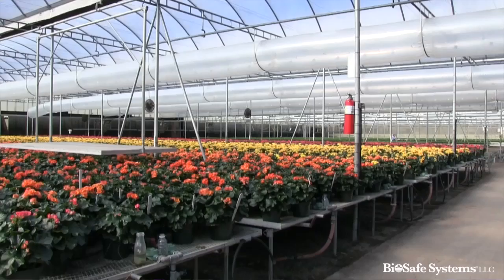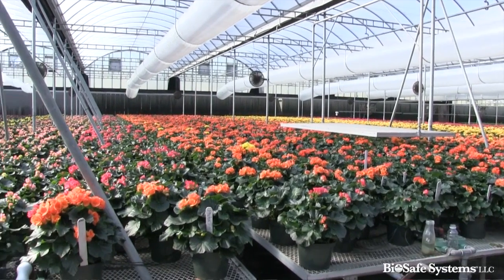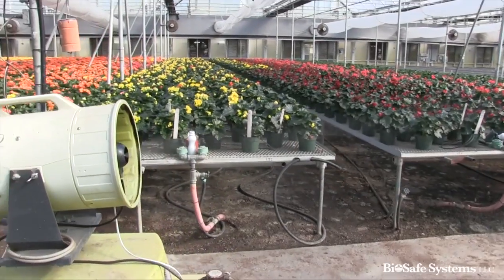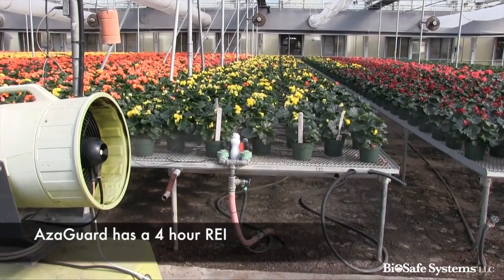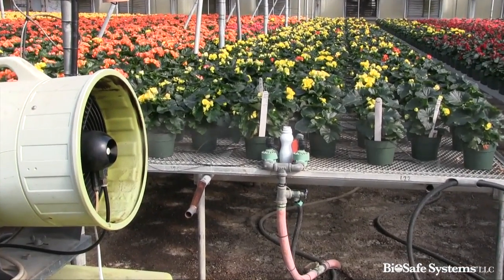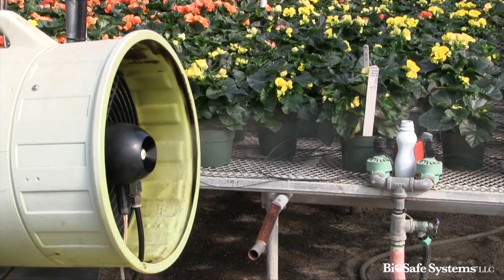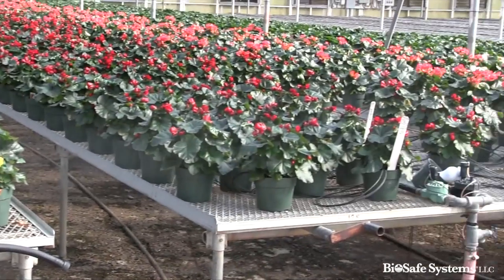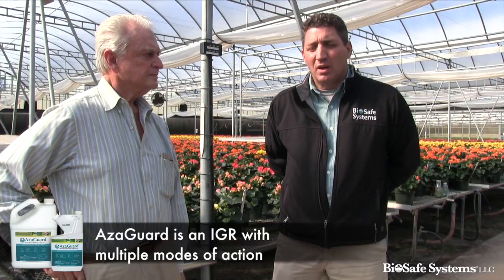Fogging Insect Control with AzaGuard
Steve Larose from BioSafe recently visited Mr. White at White's Nursery and Garden Center in VA to discuss insect control with AzaGuard and fogging applications.

AzaGuard is an organic insecticide that reduces insect pressure and damage to plants and it's botanical chemistry is a critical addition to your Integrated Pest Management plan. The combination of Azadirachtin and the organic surfactants in AzaGuard provides a multiple mode of action formulation that safely controls more than 300 insect species throughout the season.

AzaGuard has no mutational resistance and has a long term efficacy on a wide variety of insects, including aphids, mites, whiteflies, thrips, and more. AzaGuard can be used indoors or outdoors and can be tank mixed with compatible chemistries.

• Anti--Feedant, Insect Repellant, Insect Growth
   Regualtor, Ovi--Position Deterrent
• Target All Life Stages by Tank Mixing
• Immediately Effective on Insect Larvae